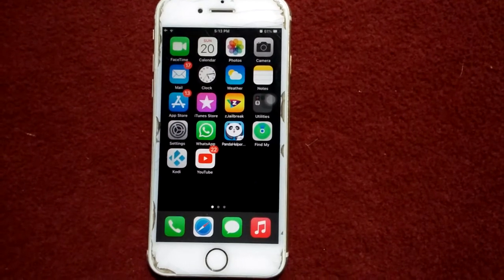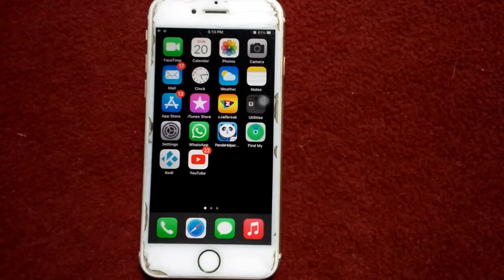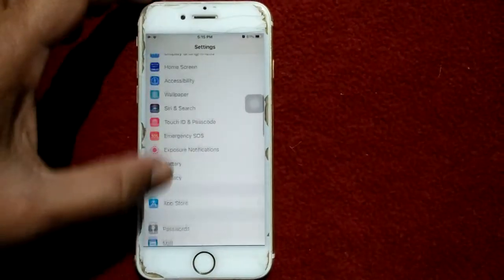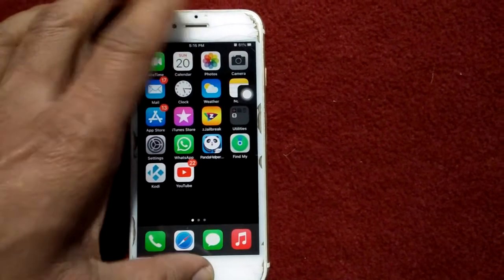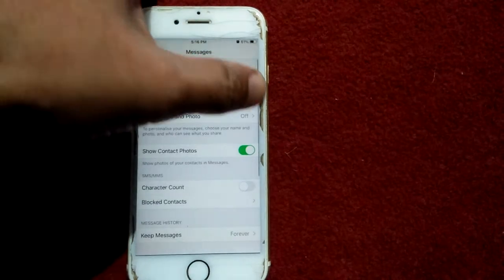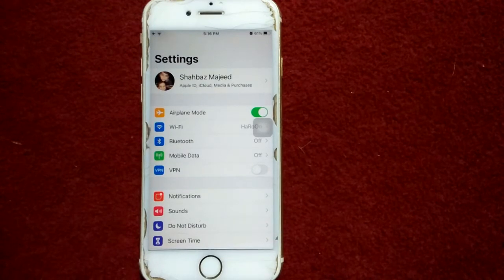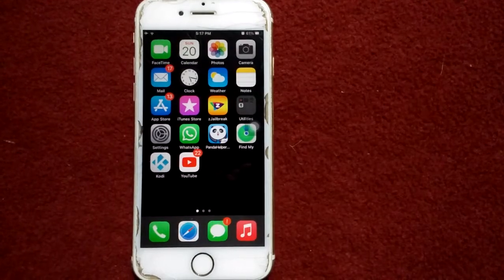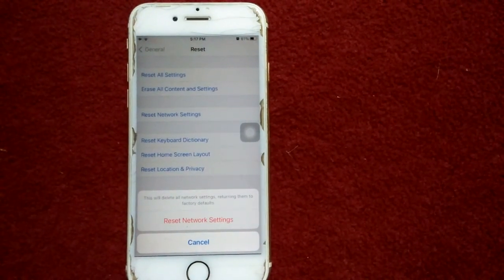imessage and facetime stuck on verifying phone number on iPhone and iPad after iOS update